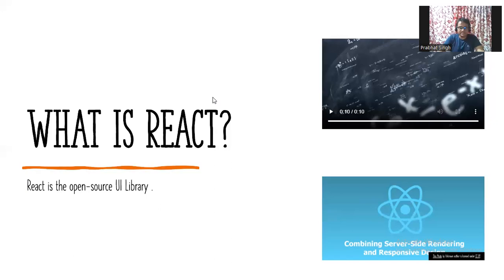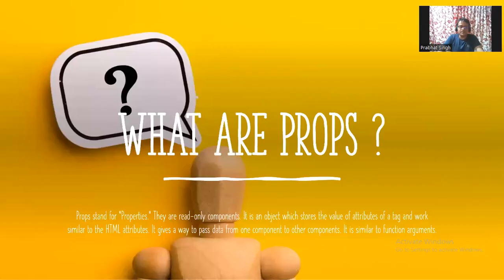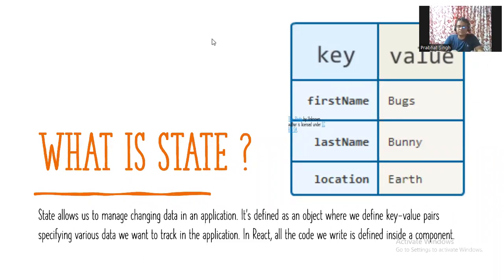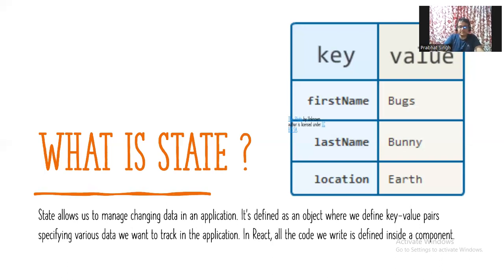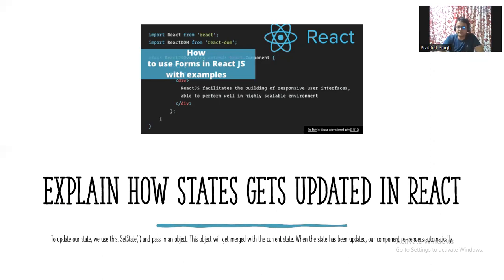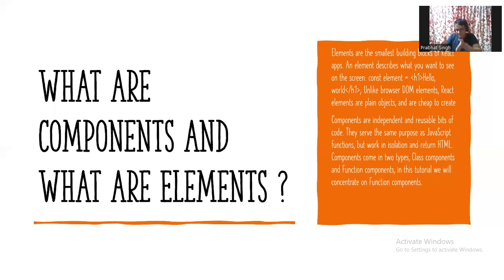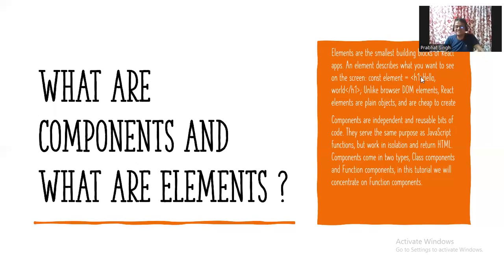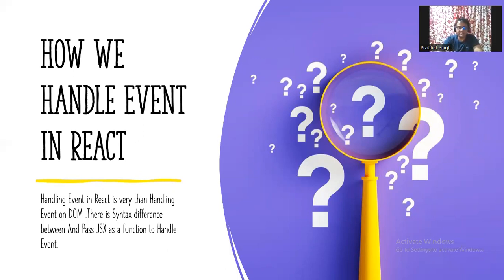React 7 basics Questions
This vedio is regarding reacts and its basics  questions